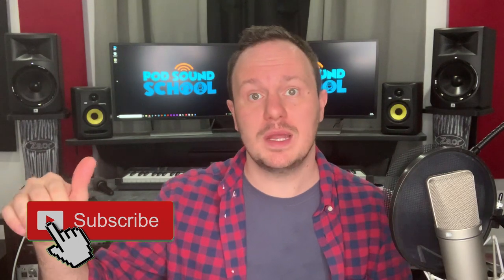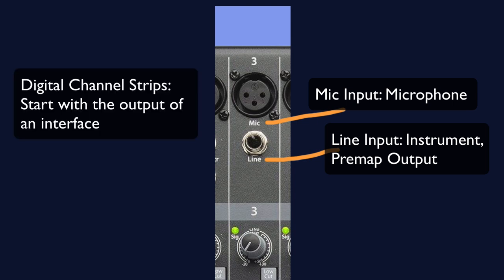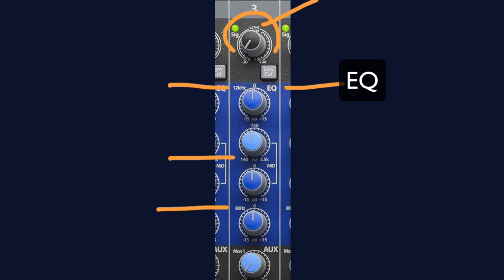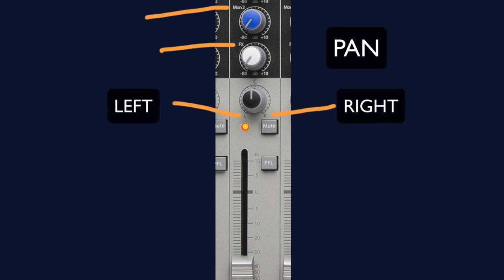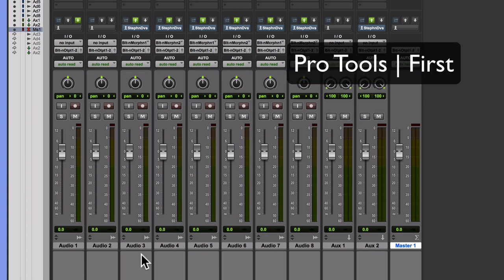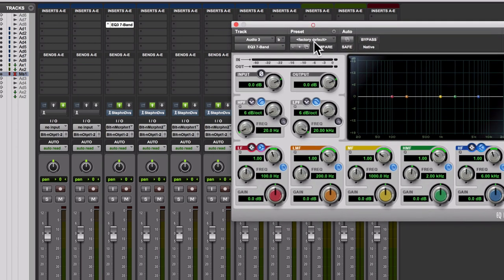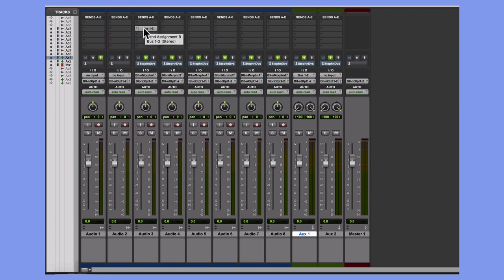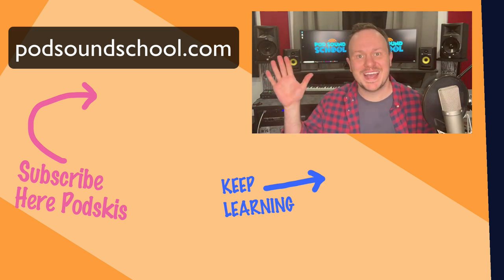I Connect the Microphone to the Computer, Then What??? | 🎚Channel Strip | Podcasting Technology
😖Okay, so we've figured out How to connect a 🎙microphone to a 💻computer, now where does the sound go???  🎚The Channel Strip.

The main part of a MIXER or SOUND BOARD.  The channel strip is probably the most used tool by audio pros.  Learn what a channel strip is and how to use it.

Studio Steve compares an analog channel strip with a DAW channel strip inside Pro Tools | First.